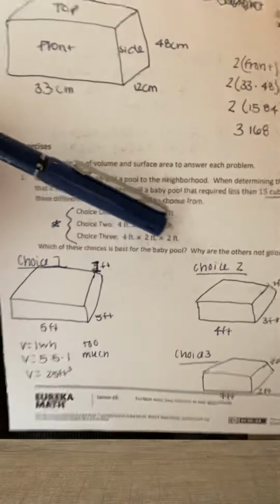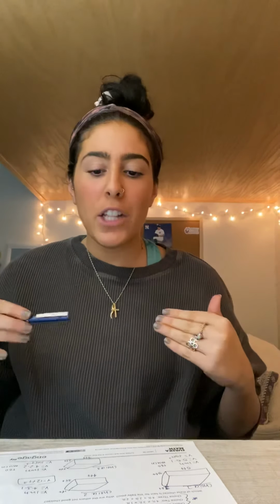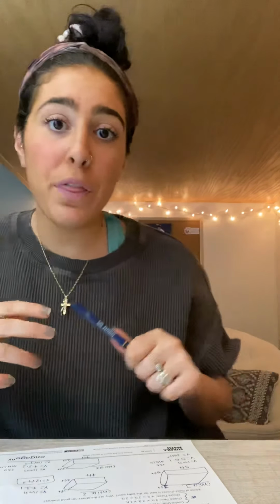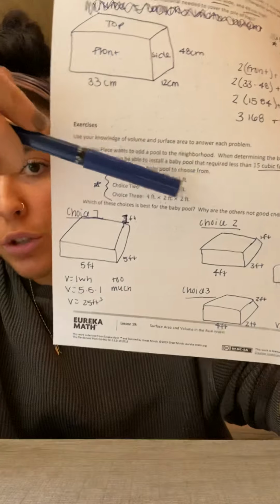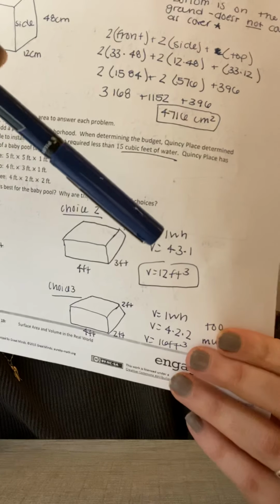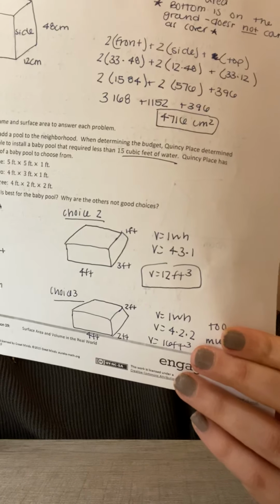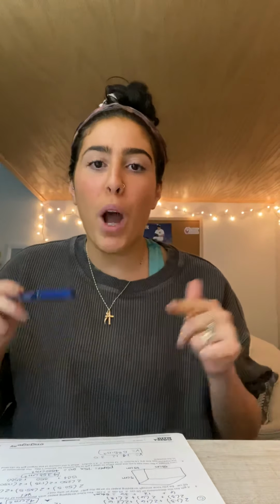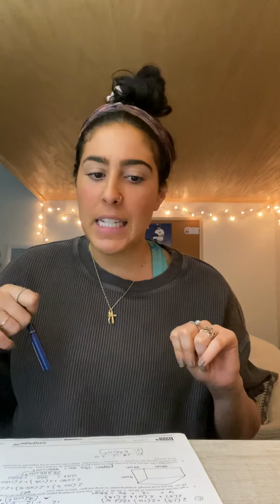Grade 6 Module 5 Lesson 19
Hi 6th grade, here is your lesson for today!